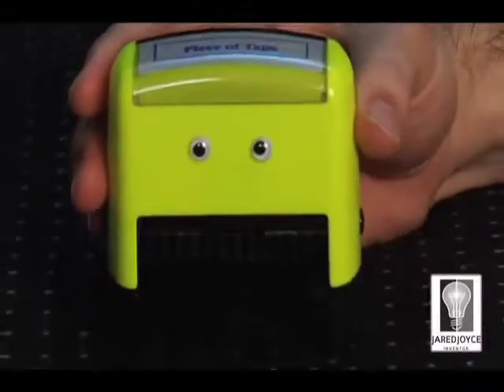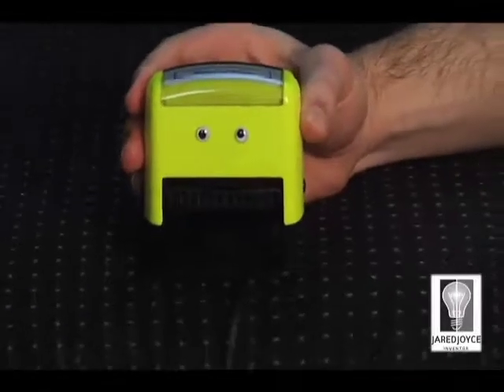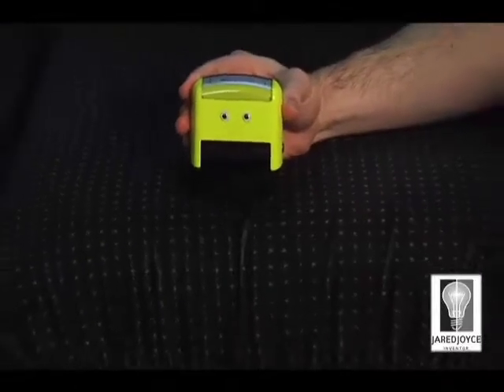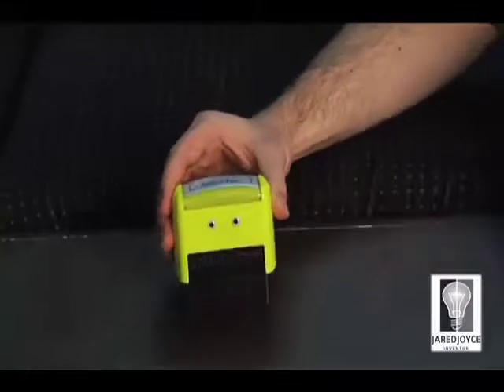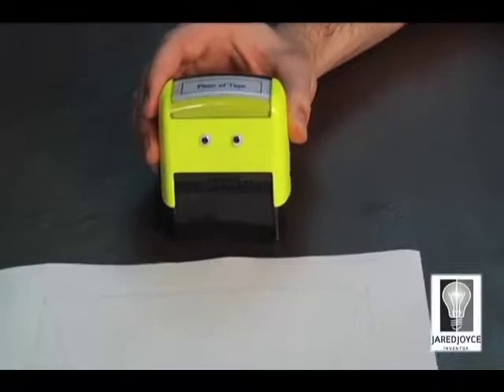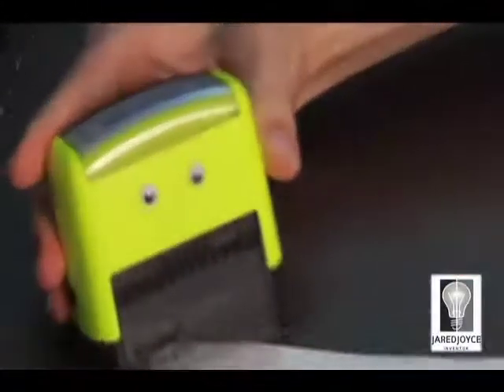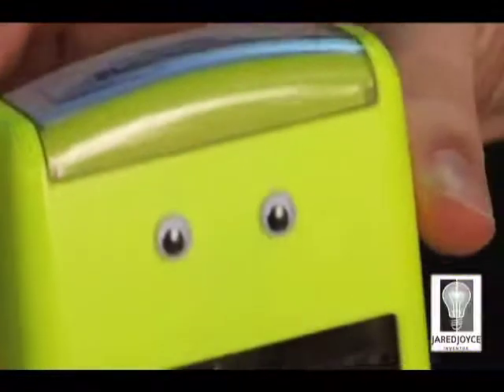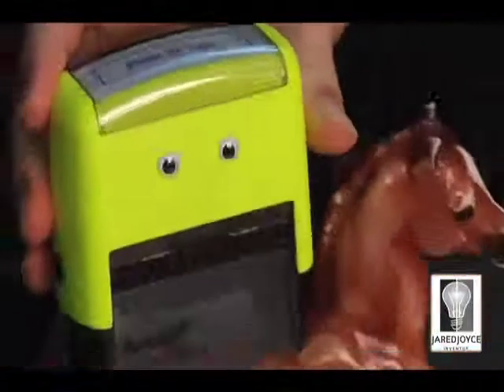Tape Stamp - Old Spice Edition | Tape It Easy With Just One Hand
The Tape Stamper is one of several inventions from Jared Joyce. To view more inventions visit his Facebook fan